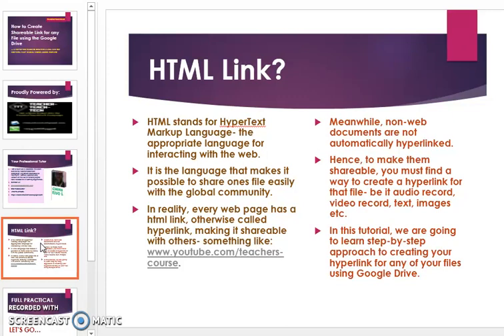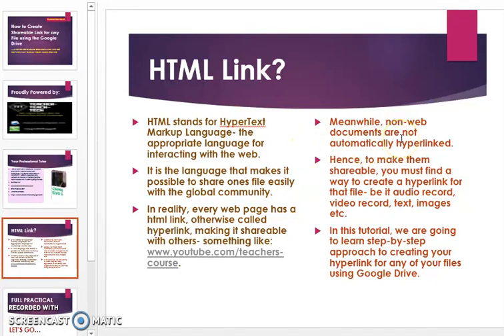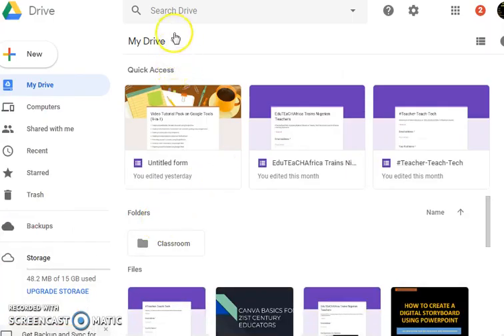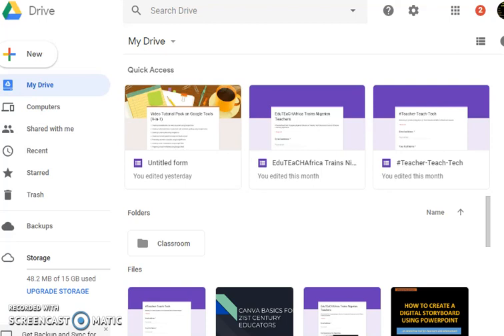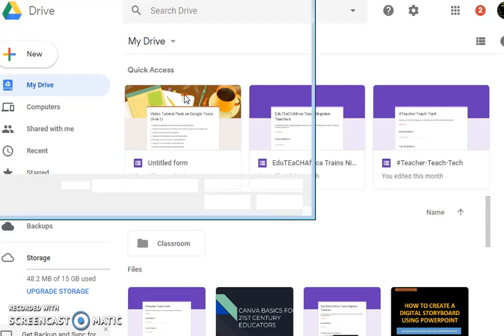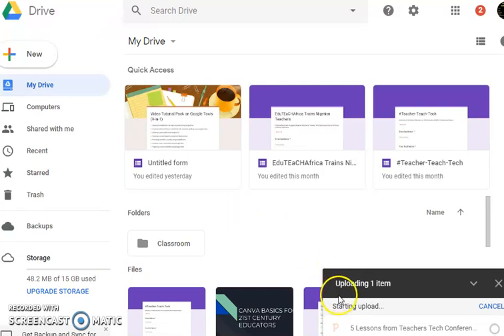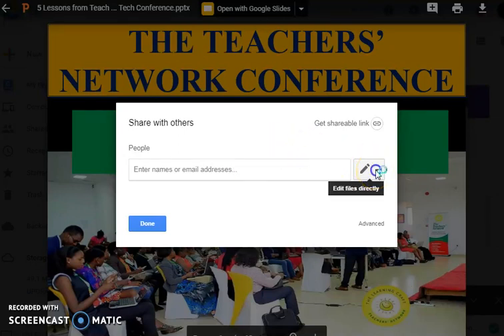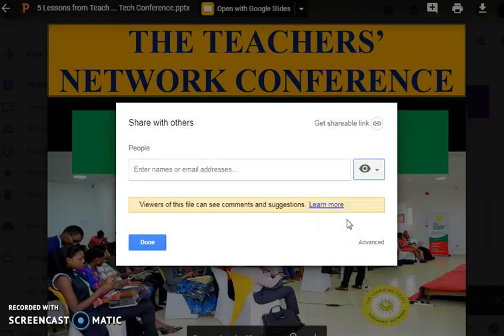Google Drive Tutorial: Share Documents with a Link (Fast & Easy)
Want to share files, photos, PDFs, or any document online using Google Drive? In this video, I’ll show you how to create a shareable link for any file or folder on Google Drive in just a few clicks!

Whether you're working with colleagues, sharing documents with clients, or just want to send a file via WhatsApp or email, this tutorial walks you through the fastest and easiest way to generate shareable links that anyone can open.

✅ Works on PC, Android & iPhone

📲 Share this with someone who needs help sharing files online.